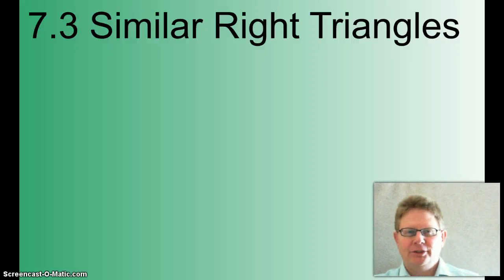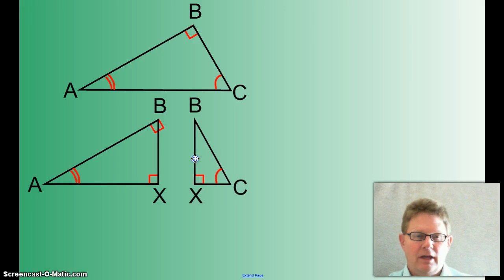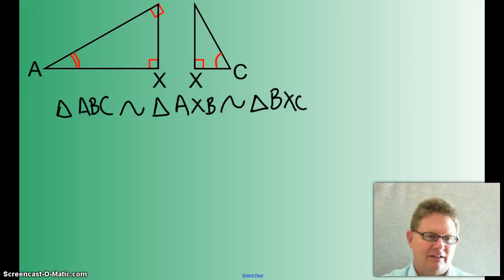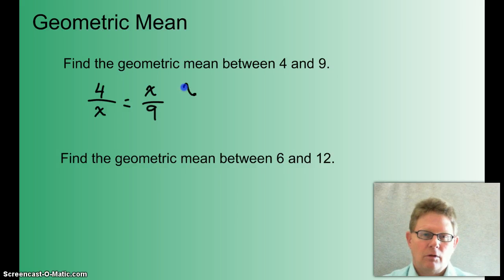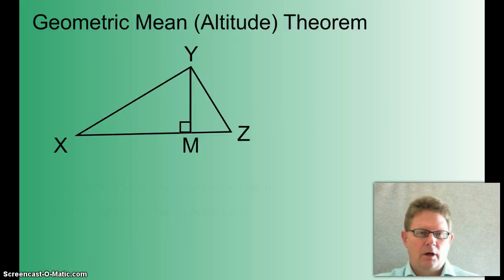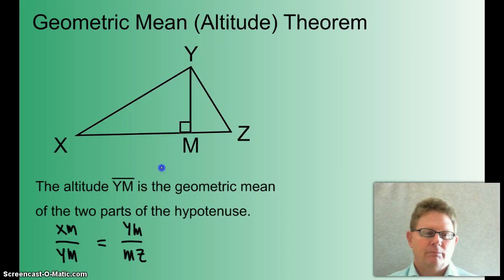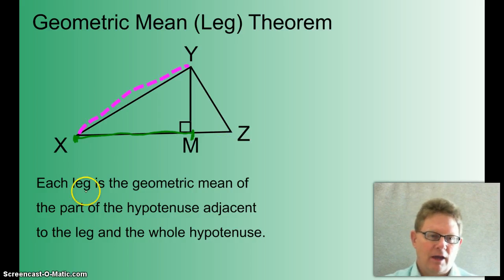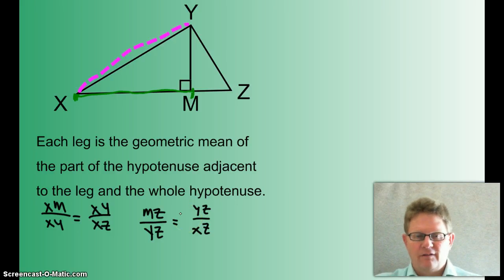HGeo 7.3-Similar Right Triangles